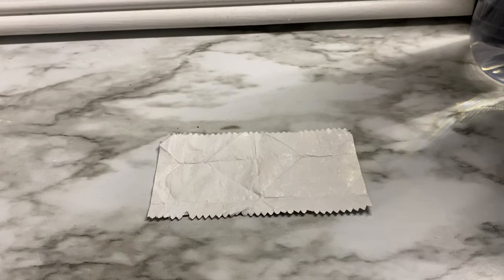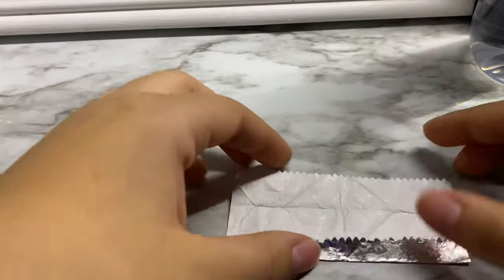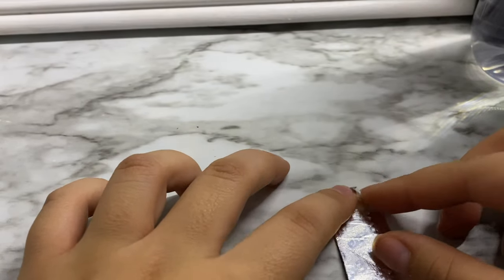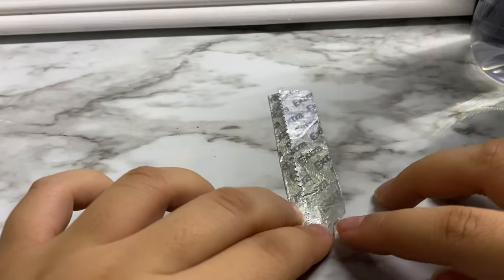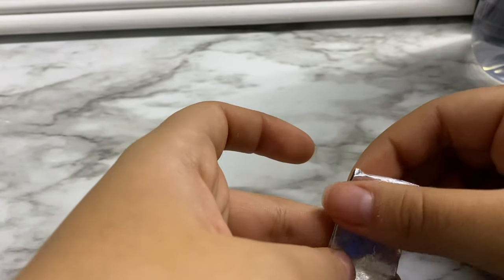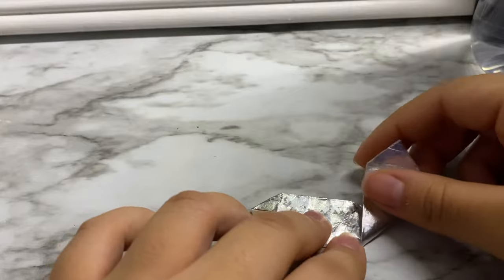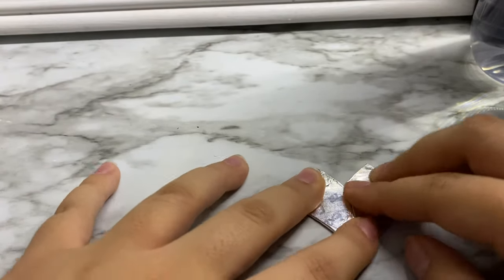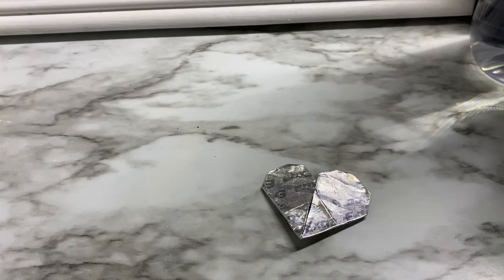How to make a gum wrapper heart